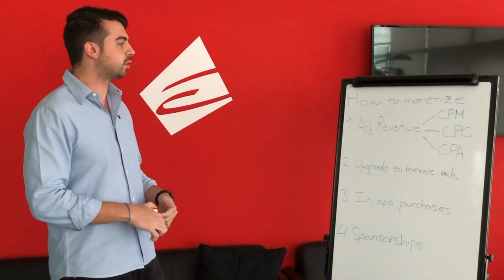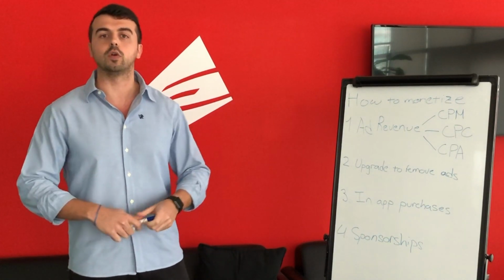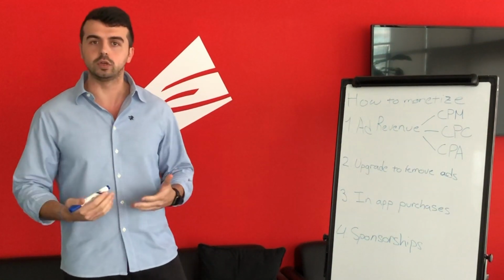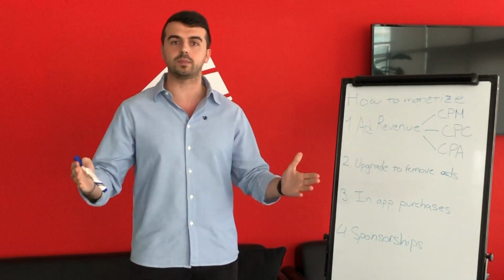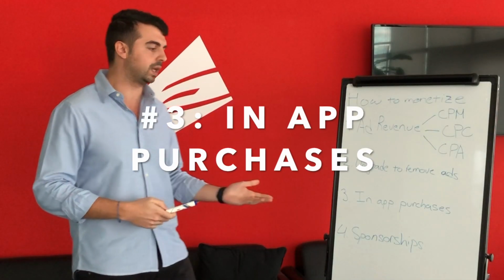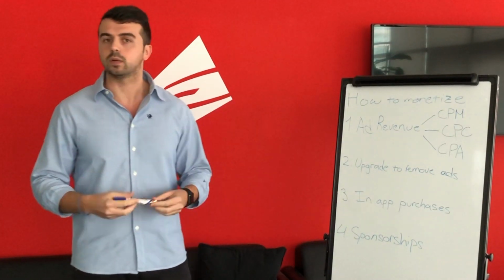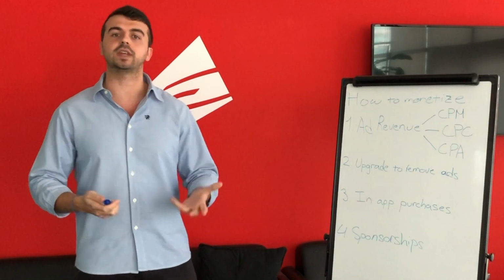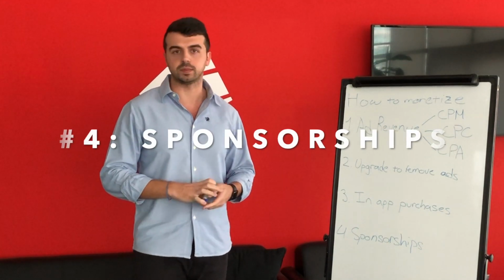MONETIZE YOUR MOBILE APPLICATION: 4 easy ways to earn money with your Android and iOS app.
Appmonetization strategy to successfully make money using your FREE to download mobile app. 📱💸💯